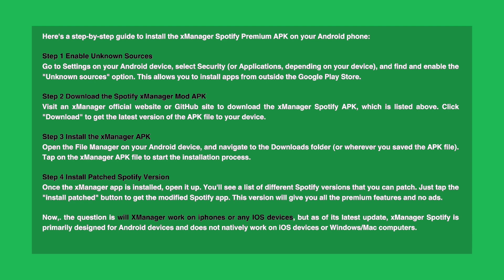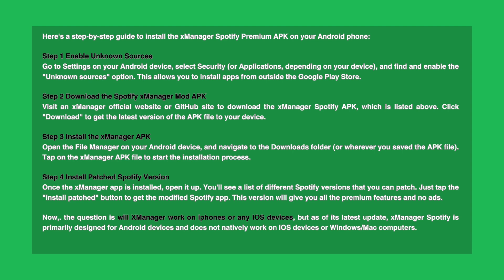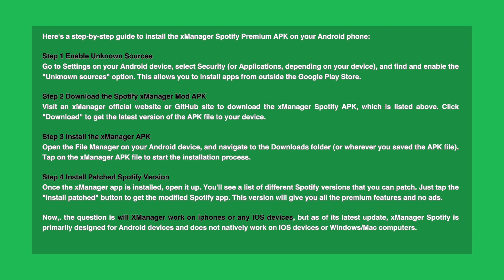How to install/use xManager Spotify on iPhone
In this video, I'm going to teach you how to install/use xManager Spotify on iPhone. Here's how you can do it. Watch until the end of this video.